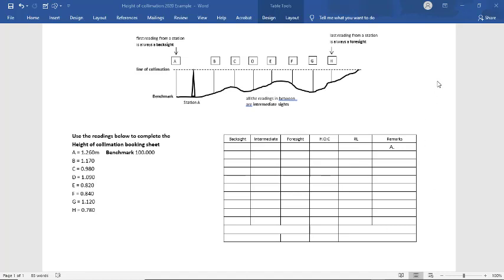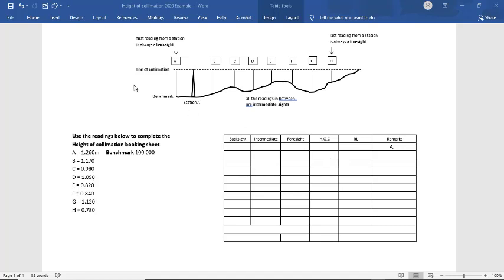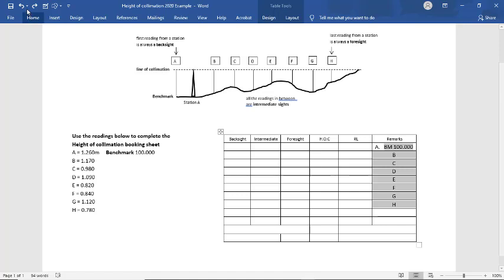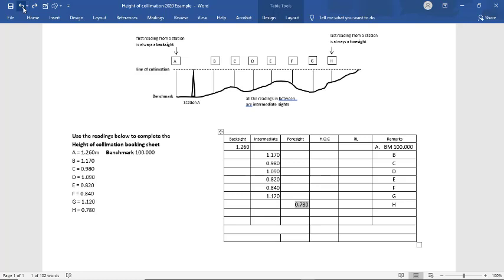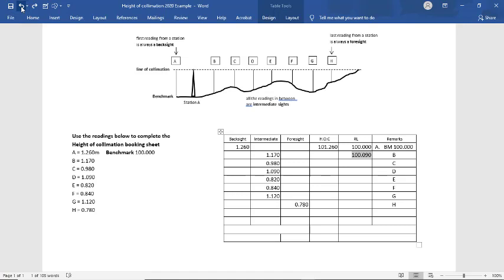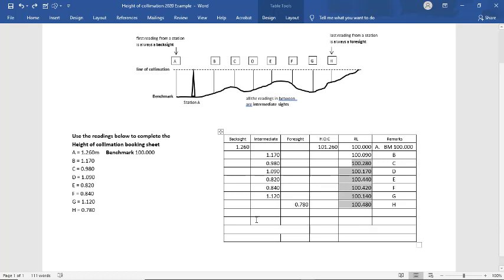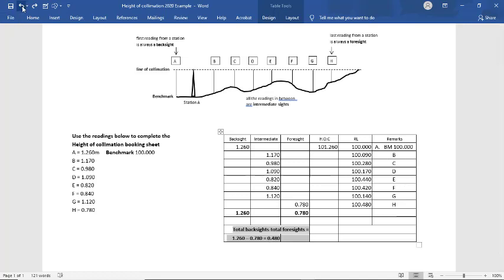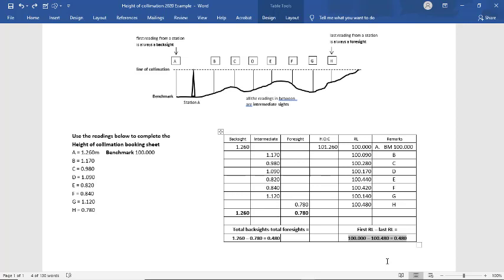Height of Collimation 2020 Example